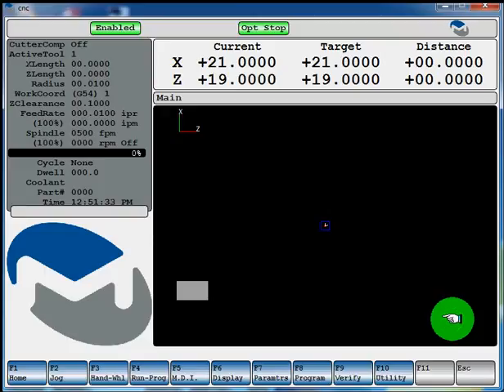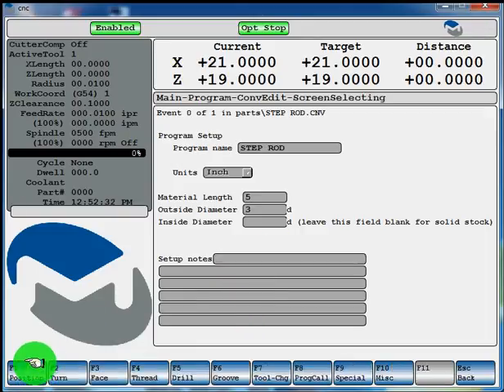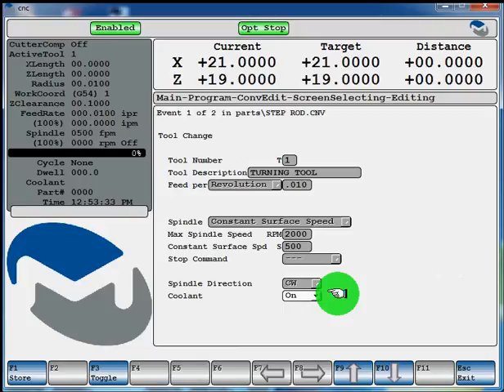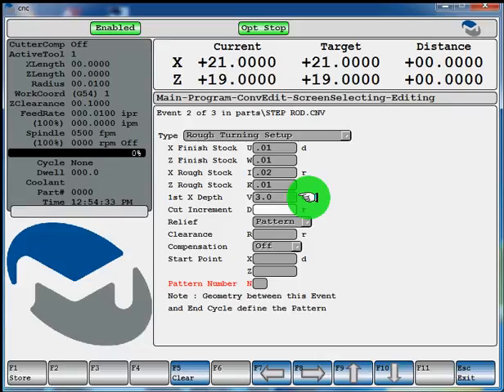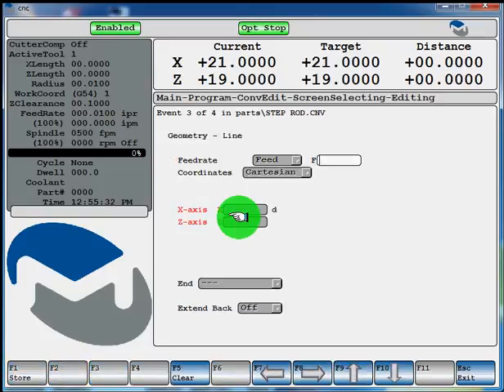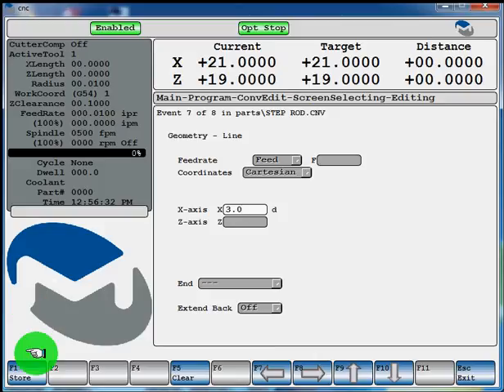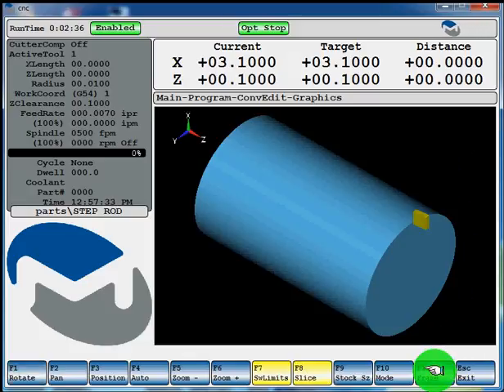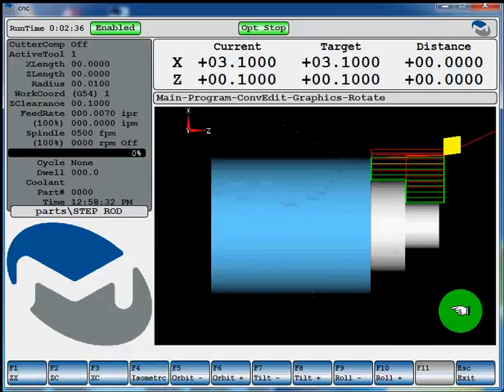ML Turning Program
This video walks you through the steps of creating a rough turning cycle program on the 8200-B CNC control. This may be performed on a SL slant bed turning center or ML combination toolroom lathe.